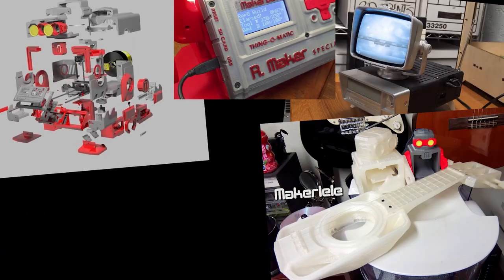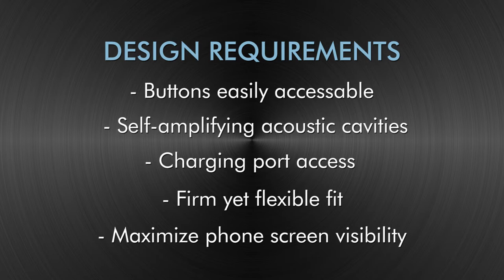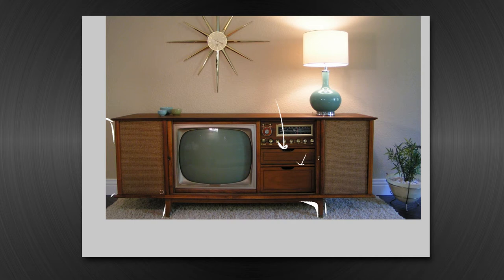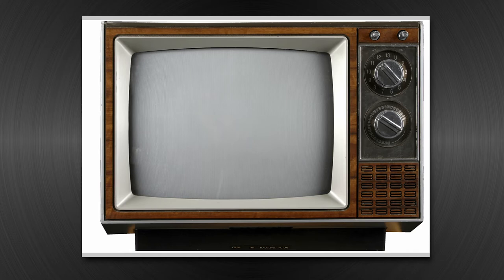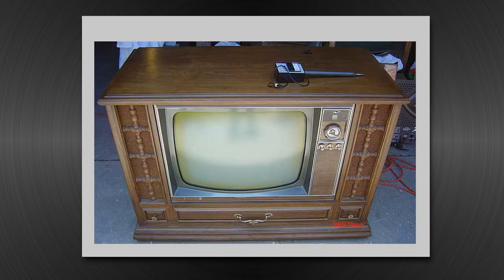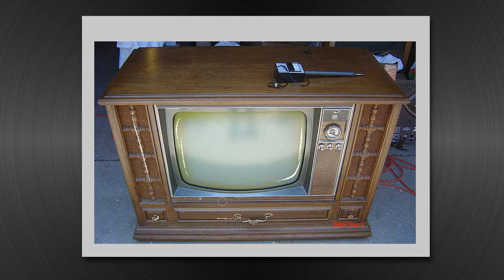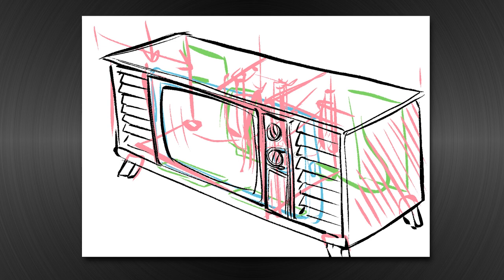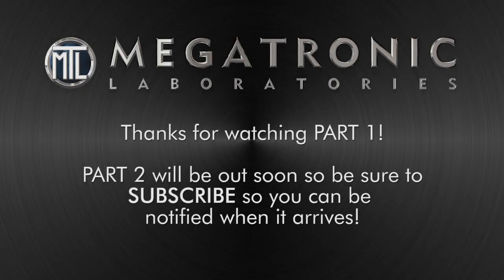Retro TV Phone Dock - Pen to Plastic ep. 1 - PART 1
Here it is!  Part one of the two part, first episode of Pen to Plastic!

In this episode, I will begin the design process for a phone dock that resembles a retro TV console.  In Part two, I will model and 3D print the finished design.  The final design files are on my Thingiverse account for free